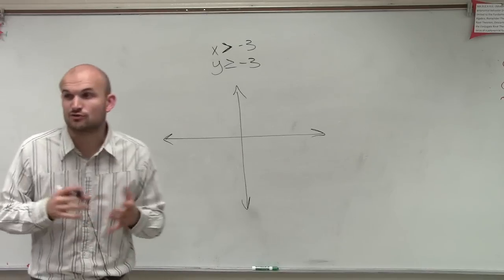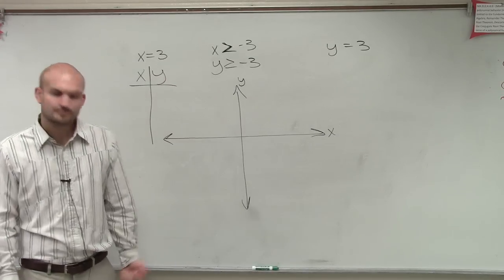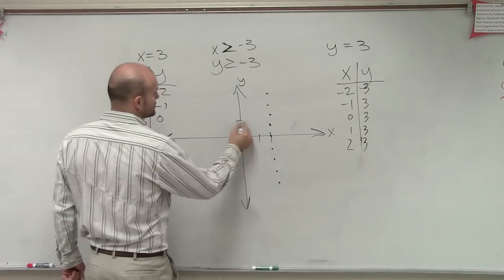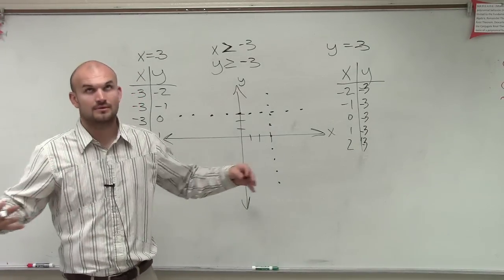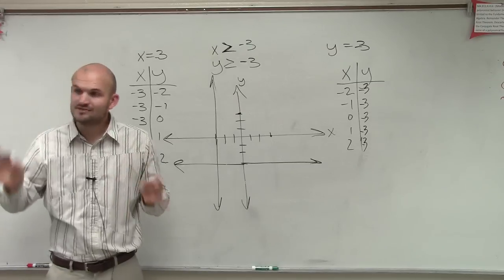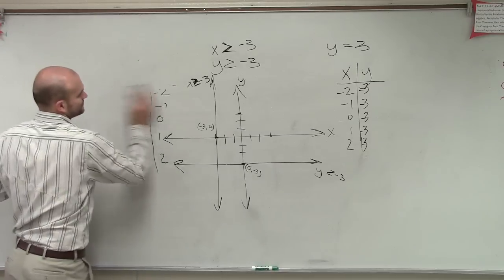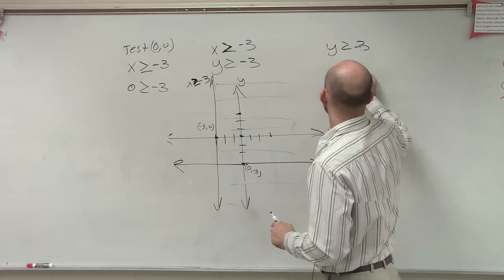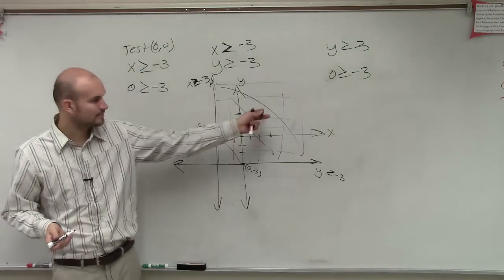Graphing an inequality with vertical and horizontal lines